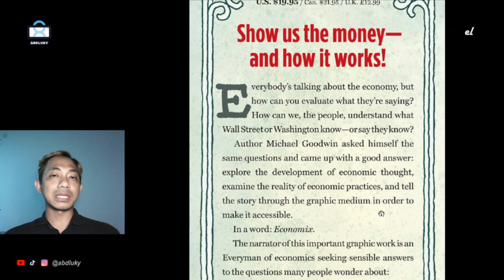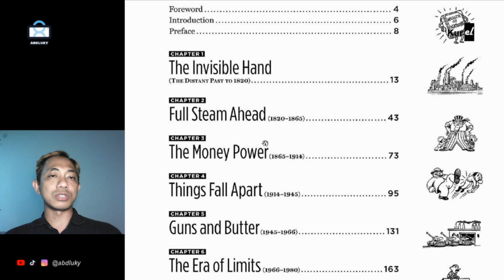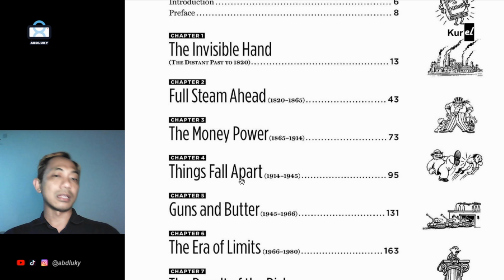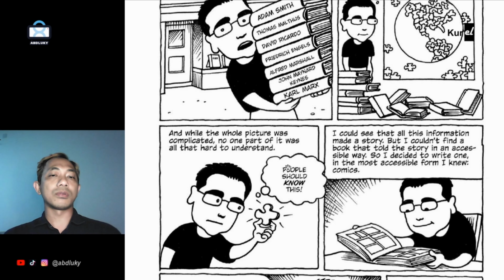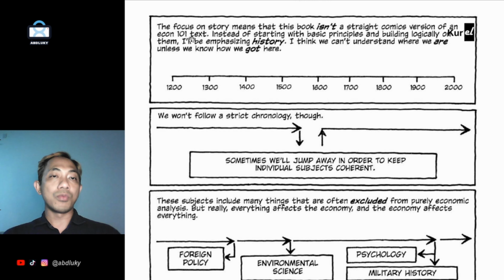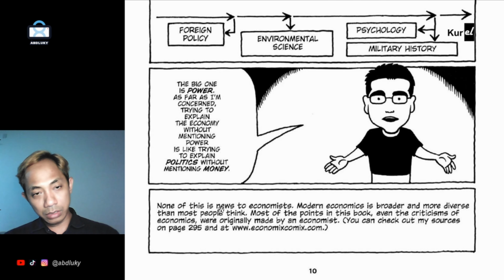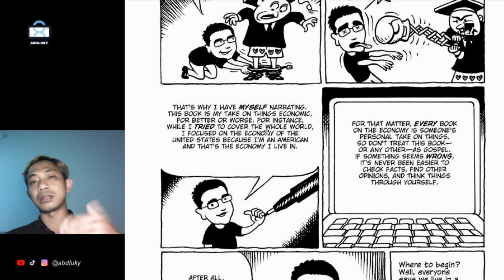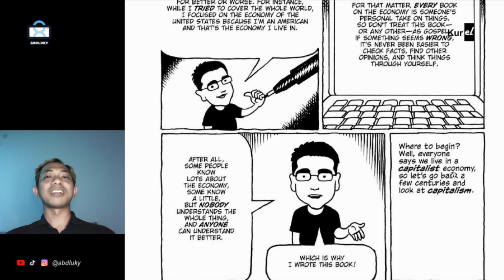C0 Preface Introduction of Why Need to Learn and Understand Economy Important | Economix 0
This video is one of a video series that retells what was written on Economix.

Economix is a comic, graphic novel, written by Michael Goodwin, illustrated by Dan E. Burr.
This comic helped me alot to understand various schemes and history of the world economy during my first period of taking a PhD in Economics.

This comic, or graphic novel, explains in a very interesting and contextual way the whole story about economics, be it the beginning of capitalism to the problems that hit Wall Street.

It should be eady to understand...

To get you excited, we'll share it into several videos...

It's really fun to watch the sequence... because the story has been prepared so excitingly...

to sort it, I've given numbers after each title, starting with C
The numbers indicate the chapters in the book, while the alphabet indicates the order of the videos...(example C1B means Economics Chapter 1 Part B)

Cheer up everyone...
This knowledge is very important so that we know how money, business, and also its relationship with the government.
Also concepts that are often kept secret by governments, and even entrepreneurs, are discussed here. Complete with evidence.

If you have input or suggestion, you can go to Instagram @abdluky

1. The Invisible Hand
2. Full Steam Ahead
3. The Money Power
4. Things Fall Apart
5. Guns and Butter
6. The Era of Limits
7. The Revolt of the Rich
8. The World Today